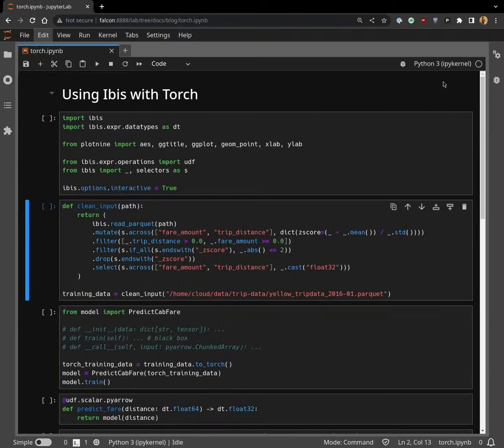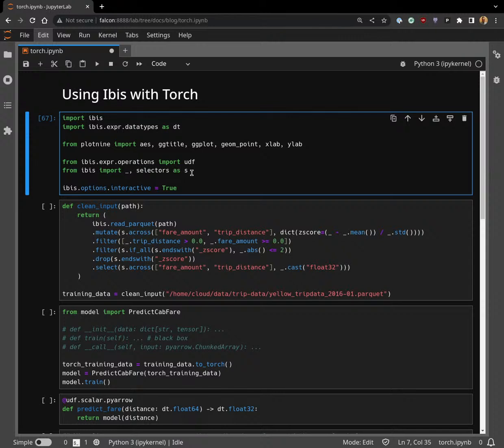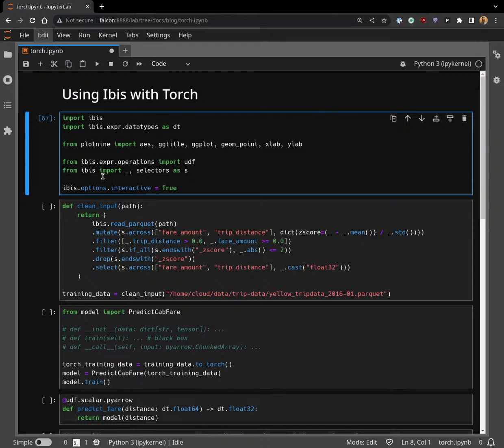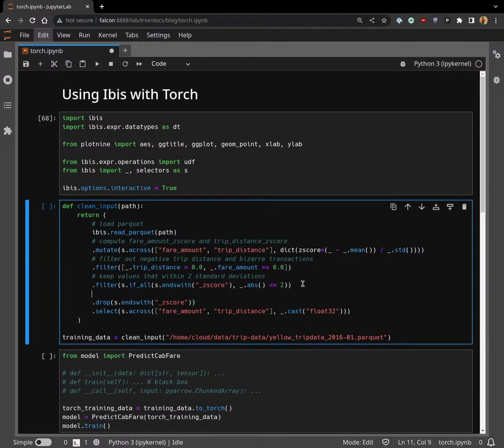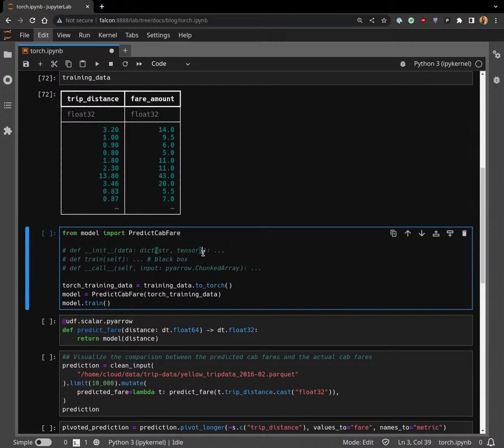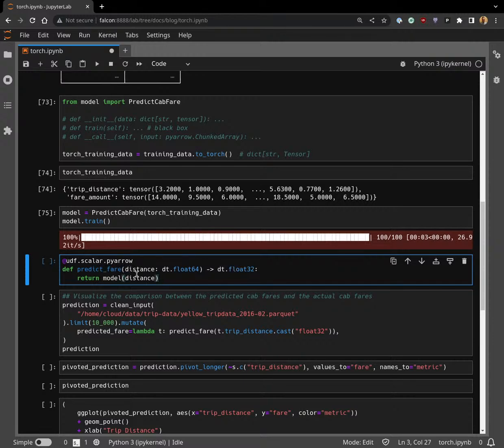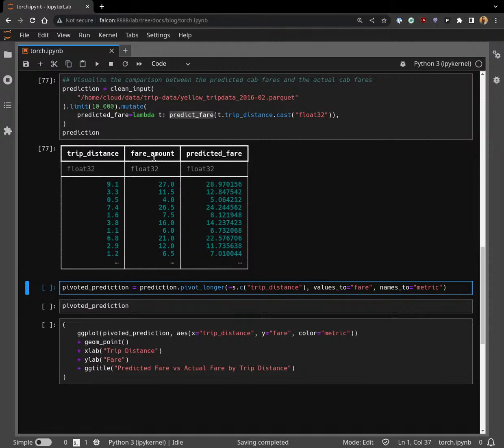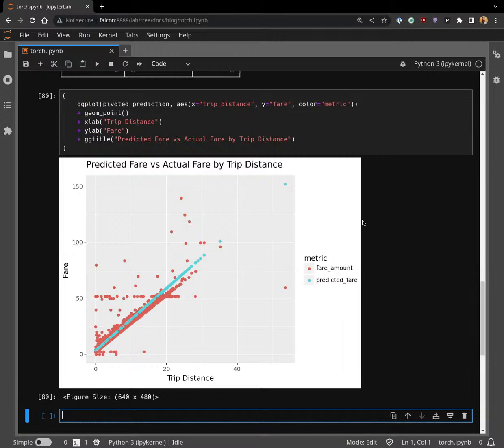Ibis on Fire: End-to-end Modular Analytics with Ibis, DuckDB and PyTorch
Here I show how to call into a PyTorch model with Ibis using the DuckDB backend.